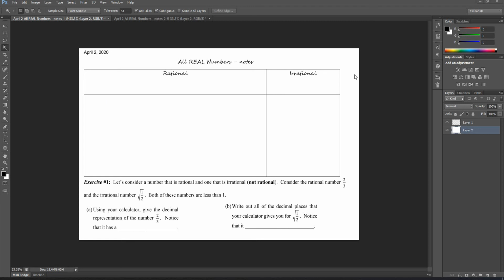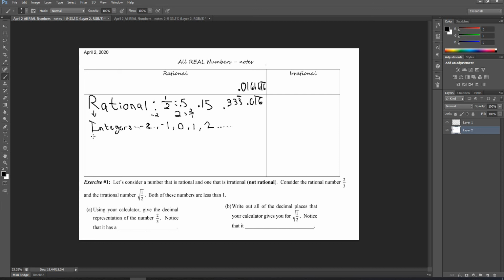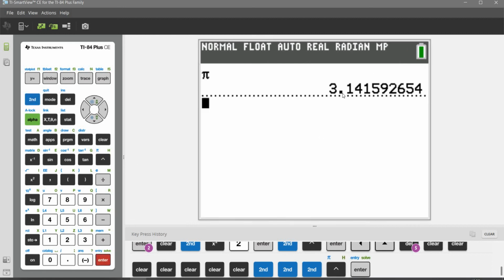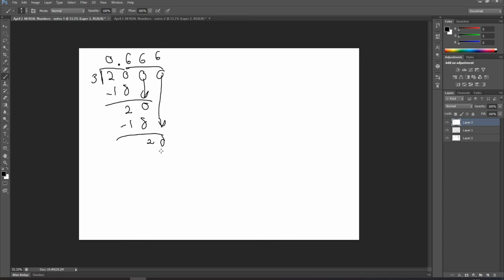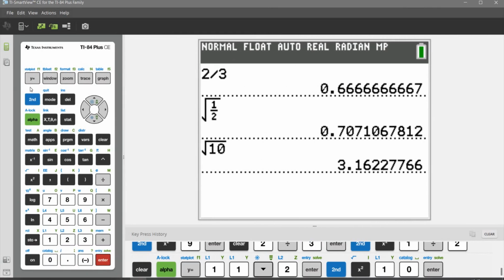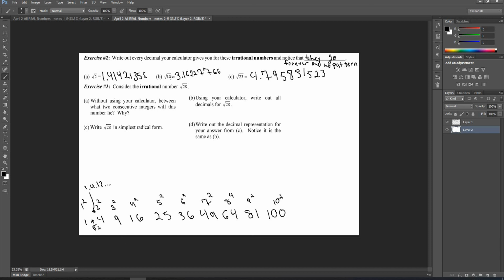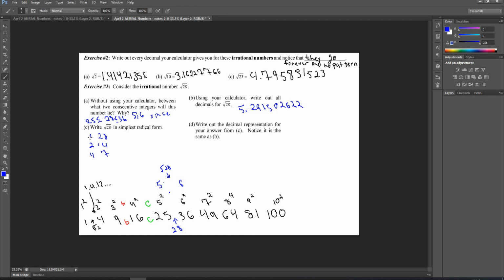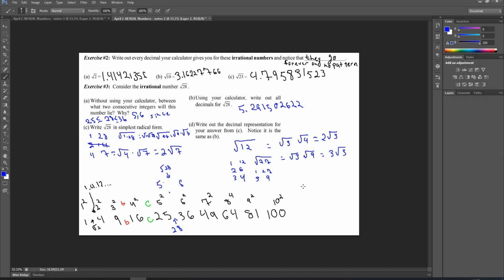Video 3 - Intro to Chapter 9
We will be working with rational and irrational numbers for a little while